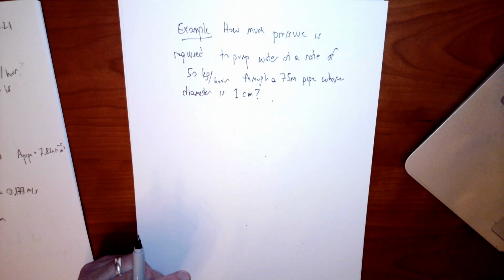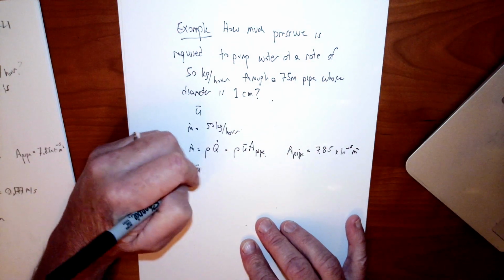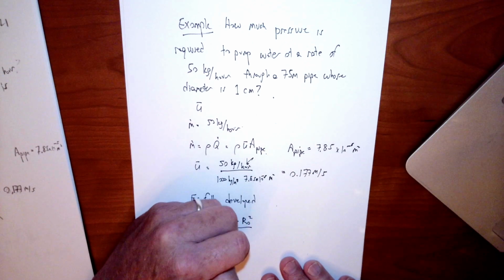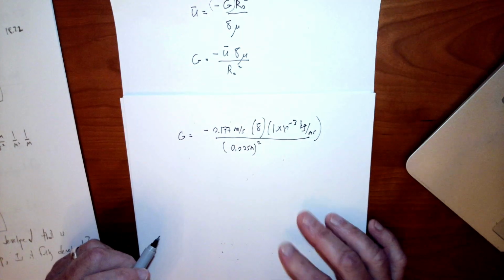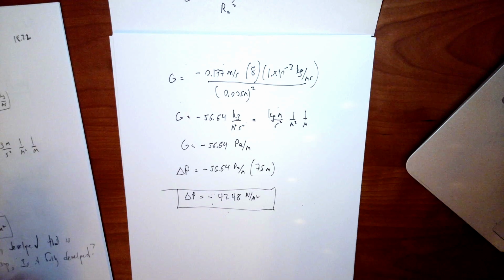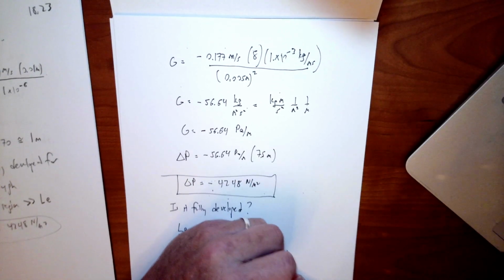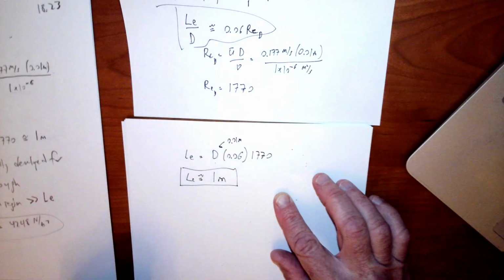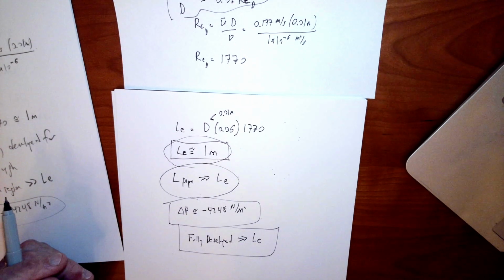Fluids 18.2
Flow in a pipe example